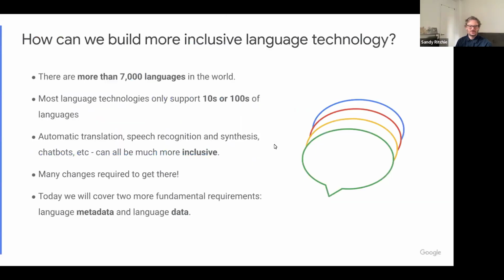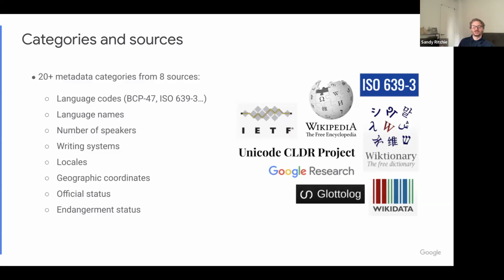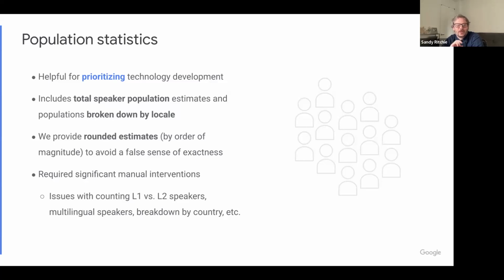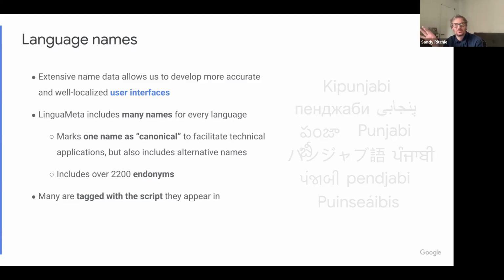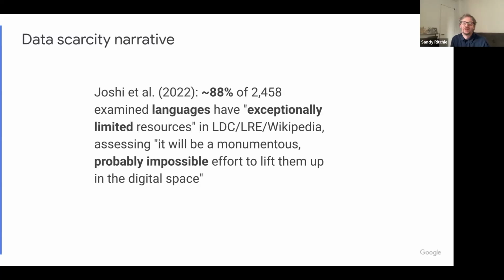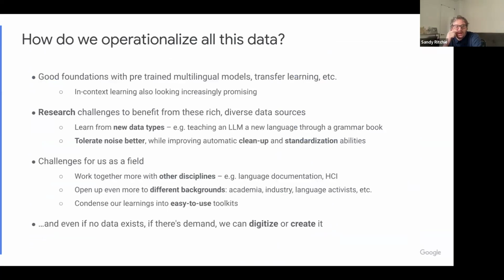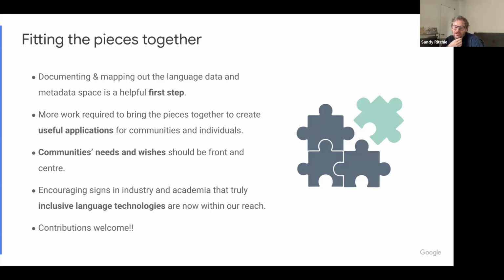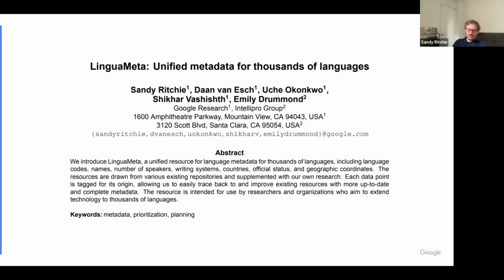Data and Metadata for Language Technologies Supporting Thousands of Languages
Sandy Richtie, Program Manager (Internationalization for speech technology at Google).
In this talk, we will challenge the misconception of data scarcity for many languages by showcasing a multitude of rich and diverse online data sources. These sources encompass various data types with potential applications across different language technologies. We will also present LinguaMeta, a comprehensive resource for language metadata, including language codes, names, speaker populations, writing systems, geographical distributions, and official statuses, which aims to facilitate language technology development for under-resourced languages.